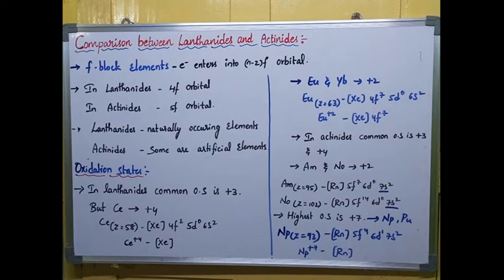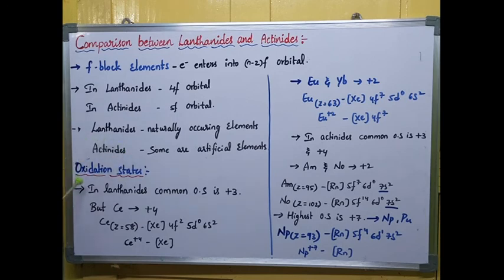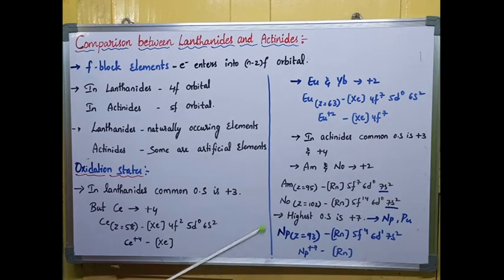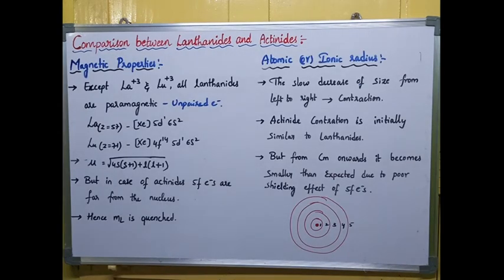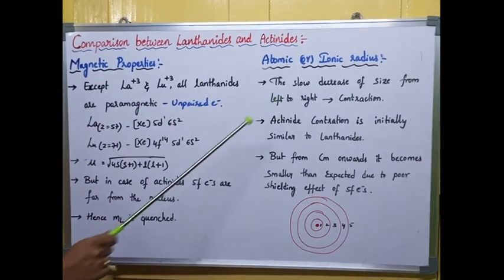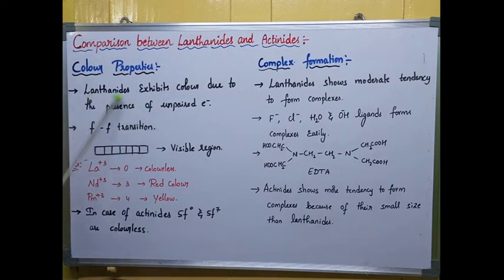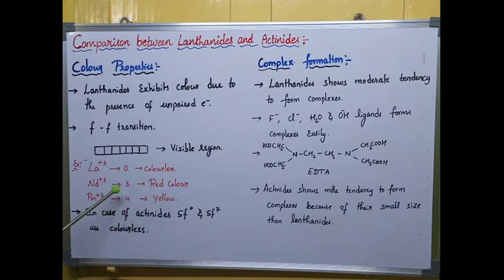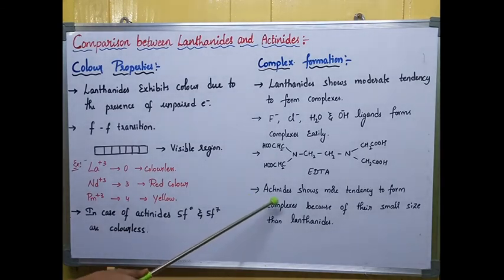Comparison between lanthanides and actinides.